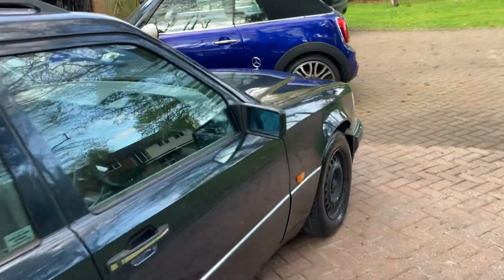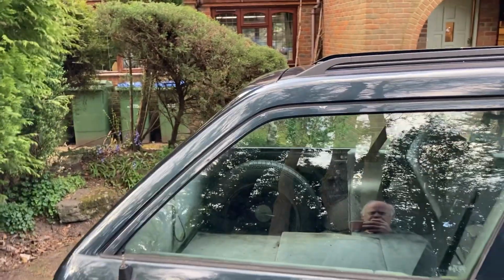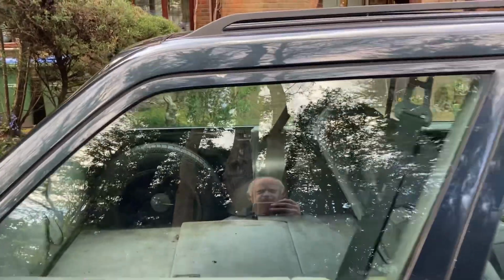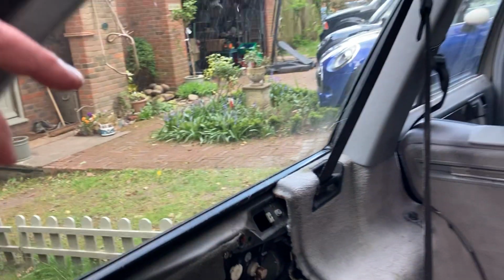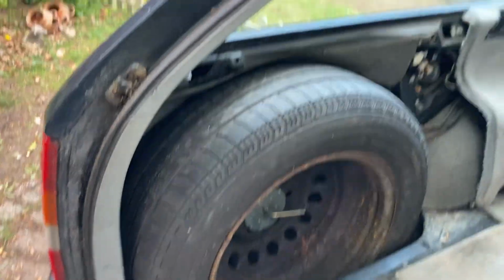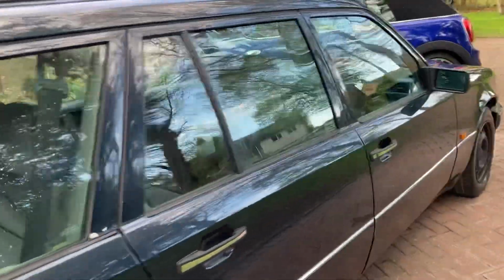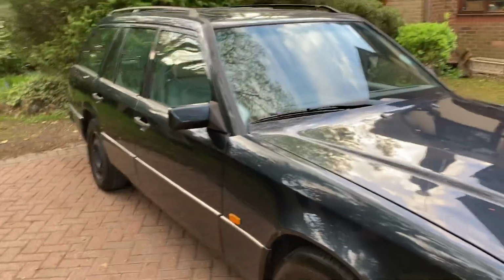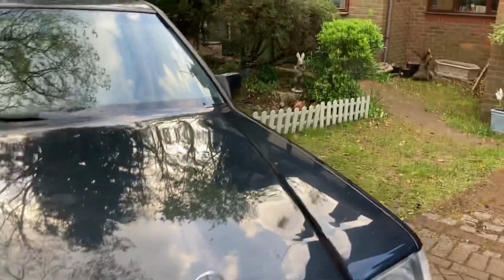Returning Mercedes S124 / W124 Estate to the Road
A brief summary of steps taken to return this great car to the road.